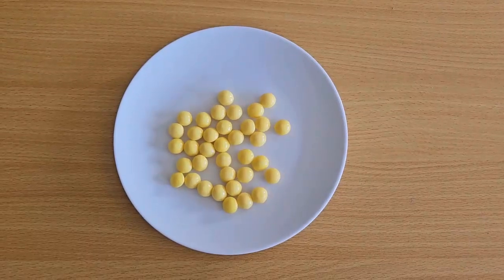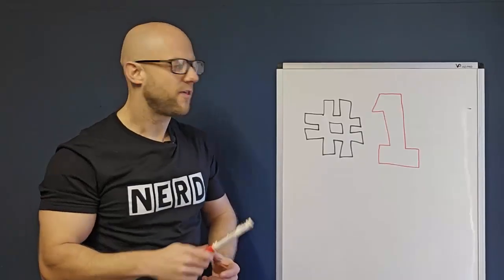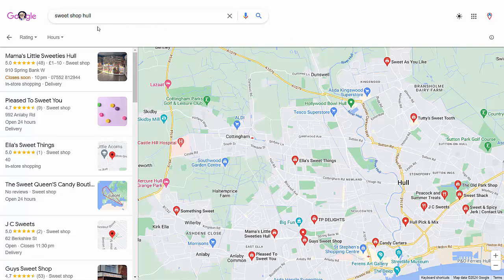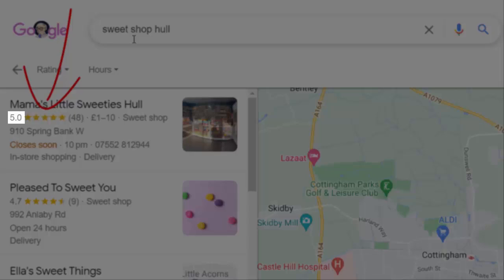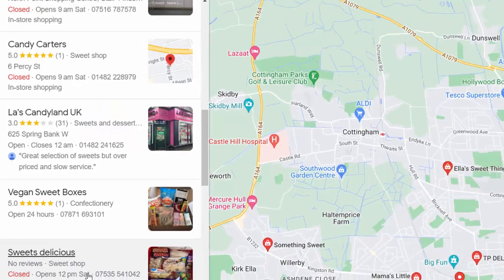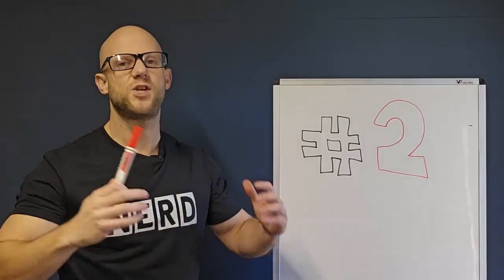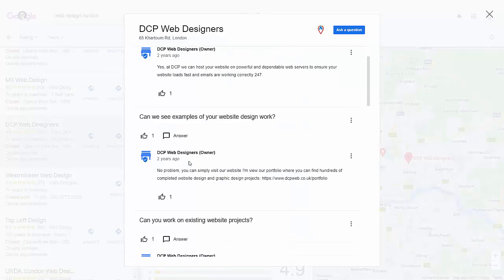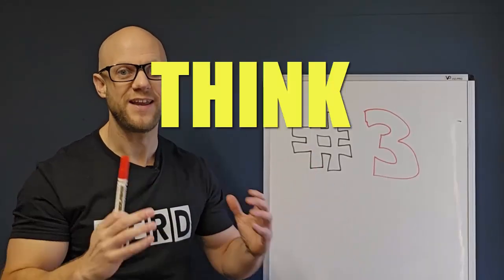How to make your Google Business Profile STAND OUT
Learn how to make your Google Business Profile stand out from the crowd.

✅FREE TRAINING: Get 2,992% more enquiries from your Google Business Profile